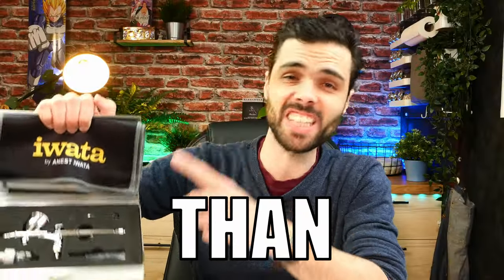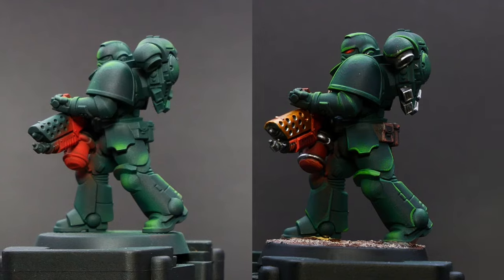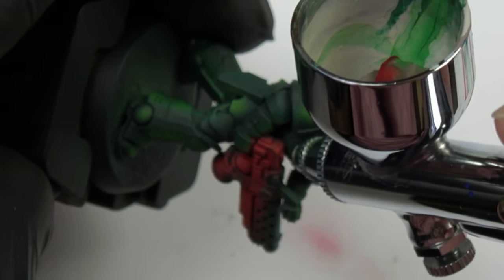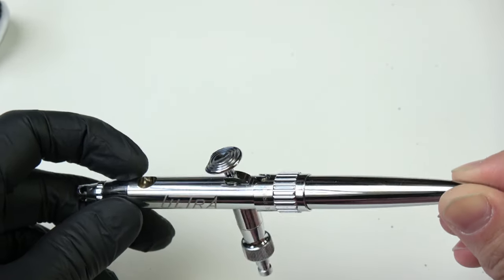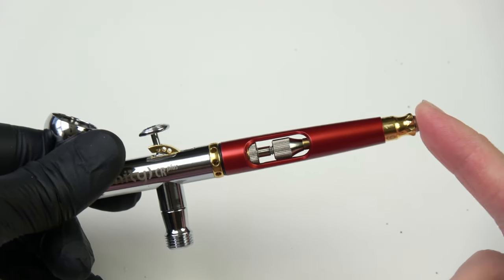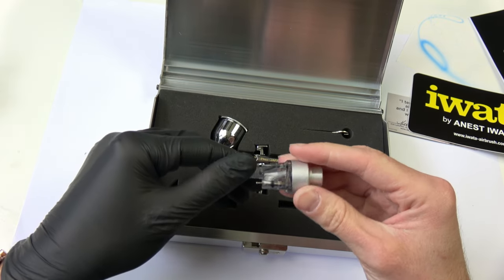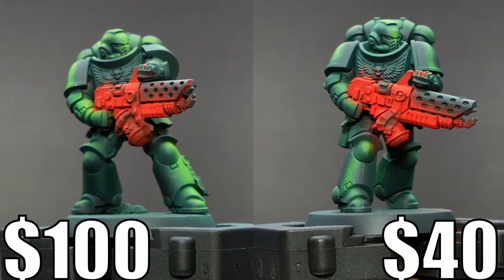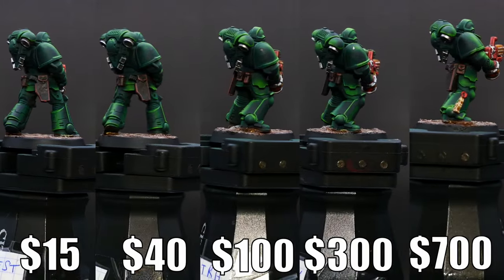I Tested Airbrushes From $15 to $700 ! Which One Is The Best ?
Hello ! Today I will compare airbrushes to find if the most expensive aibrush in the world is the best or not ? 5 Airbrushes compare on painting, packaging and feeling !

(Australia, sorry you don't have the exact same, but this one should be good)

The Trash airbrush have no link because I DO NOT RECOMMEND IT to you at all.

The Harder&Steenbeck Infinity Cr Plus Two In One :
(Note that since I've filmed this video, H&S announced the 2024 version of the infinity, maybe you should wait for it ?)
(UK) (Seems good but not sure there is the 2 needles, way cheaper than mine..?)

The Iwata Custom Micron C PLUS :
(Au) (Sorry you don't have the Custom Micron, but this one should be really good, is the one who Sergio Calvo Use, juste with bigger cup)